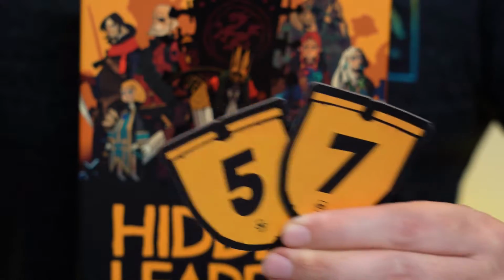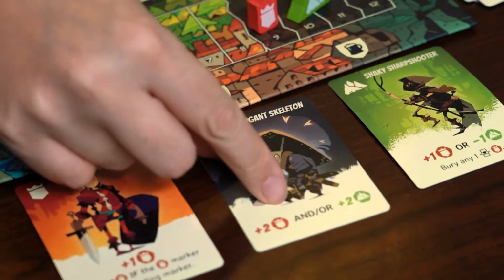Review of Hidden Leaders - Fantasy Deduction Board Game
Gather all of your heroes to secretly influence the conflict and become the new Emperor in the fantasy deduction board game of Hidden Leaders. We love hidden identity and social deduction games, so we were really excited to see what this one had to offer. It wasn’t the game we originally thought it was going to be, however we still really enjoyed this one! We'll tell you all about it in our full review.

We post new content several days a week and your likes and subscribes will help us continue to grow our channel! Thanks!